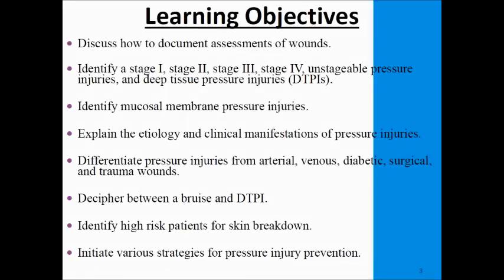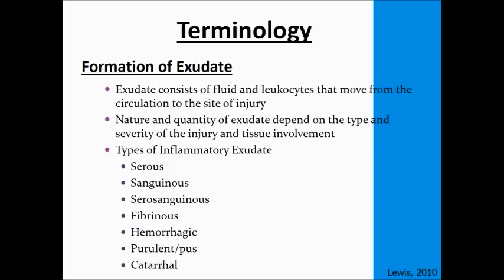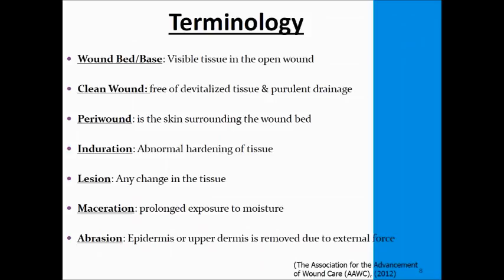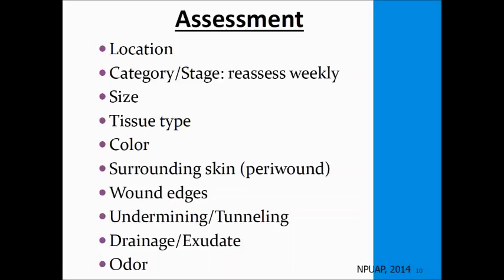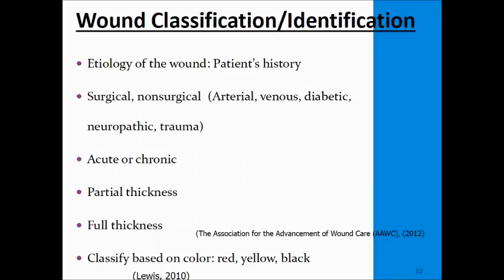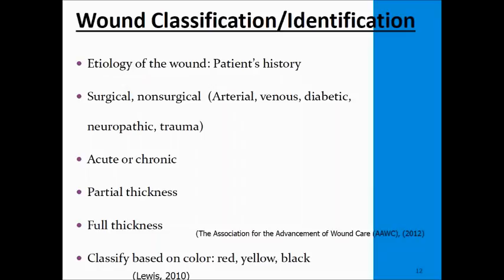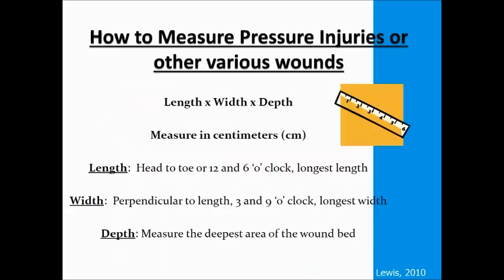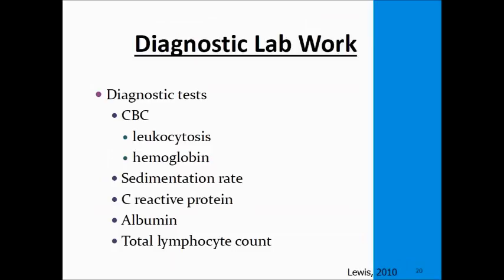Module 1 Video